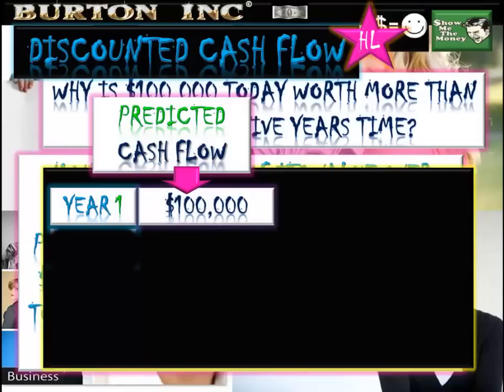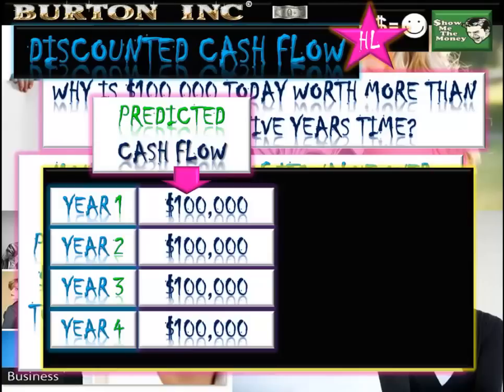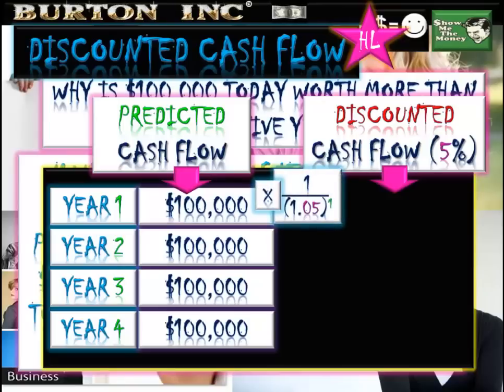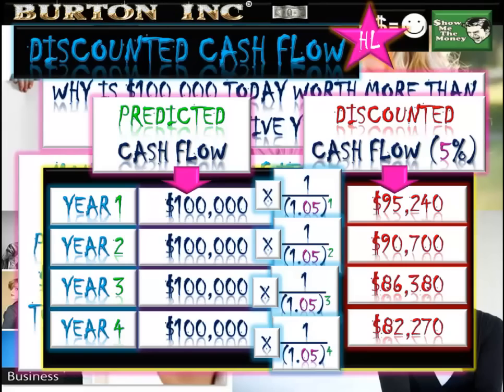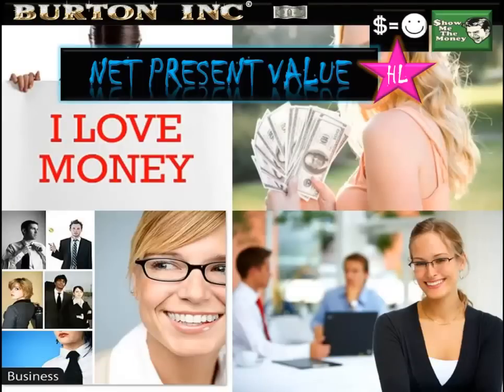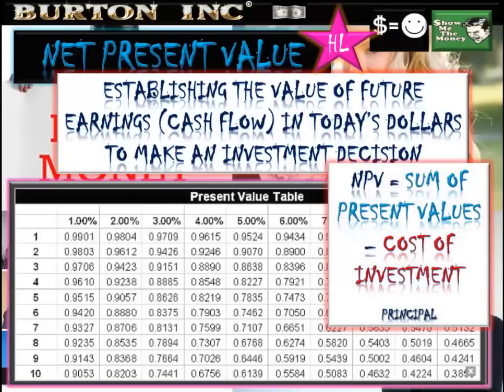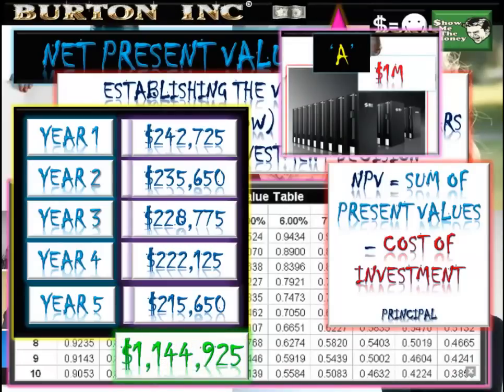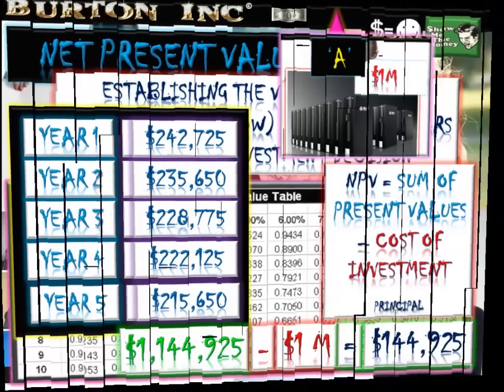IB Business and Management Accounts and Finance - Net Present Value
IB Business and Management Accounts and Finance - Net Present Value.mp4